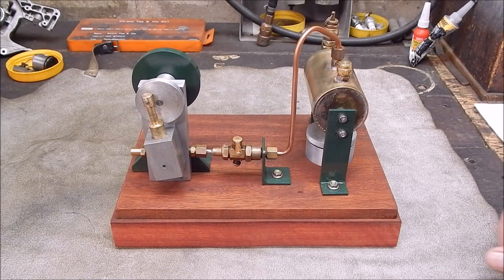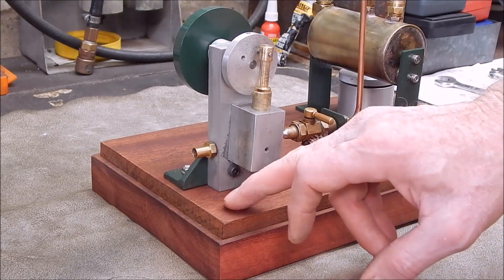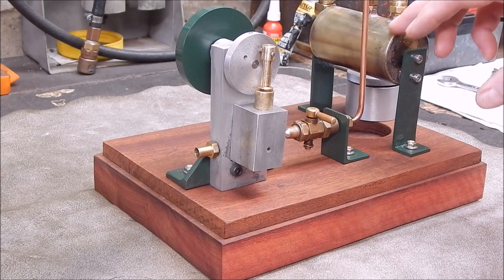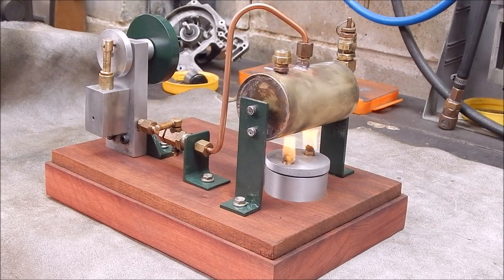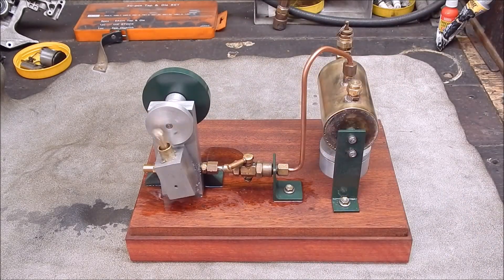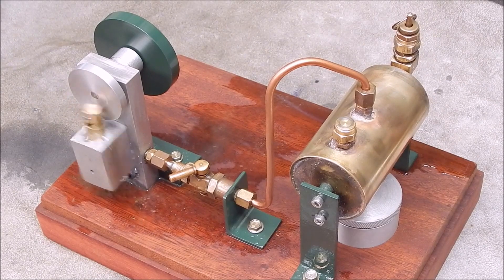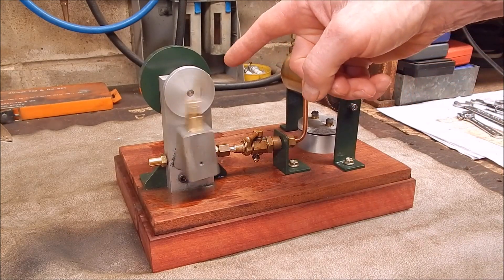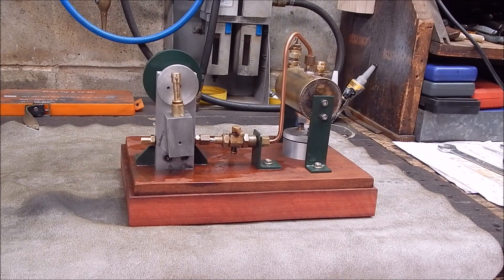The live steam powered wobbler model engine project is complete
The final video for this interesting project.  I already have the next one planned.